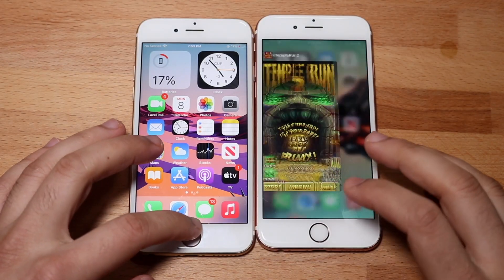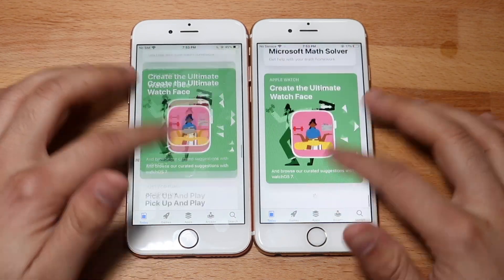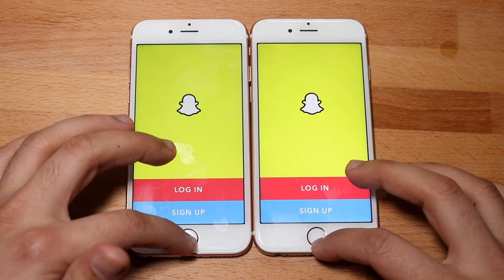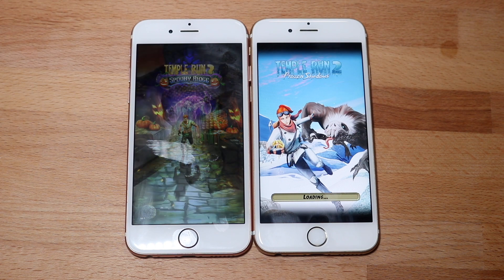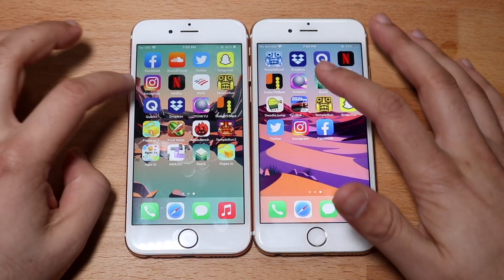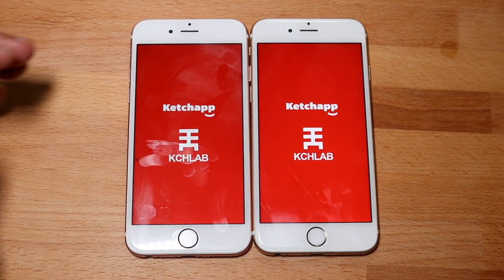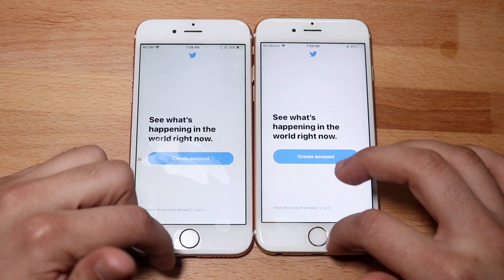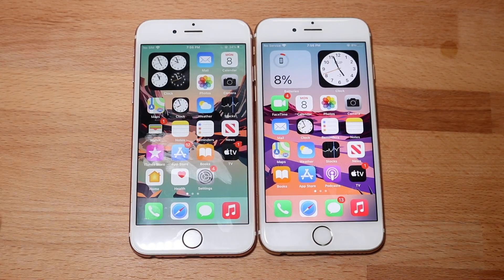iPhone 6S: iOS 14.4.1 Vs iOS 14.4 Speed Comparison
Here is exactly iPhone 6S: iOS 14.4.1 Vs iOS 14.4 Speed Comparison